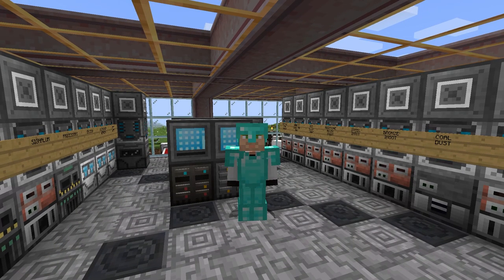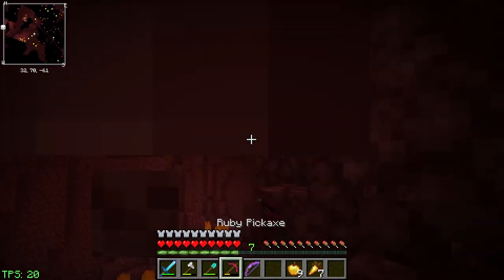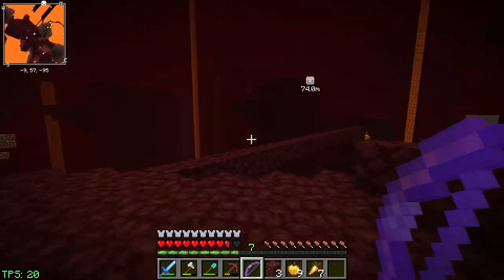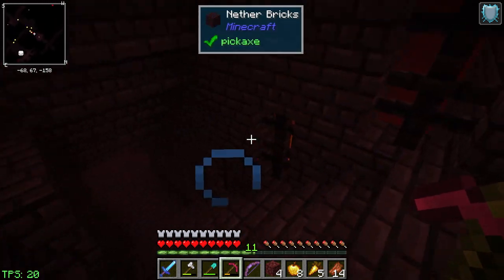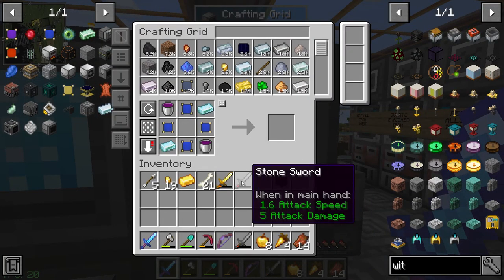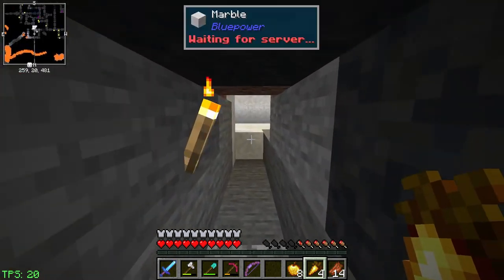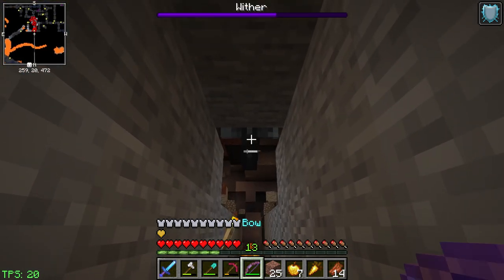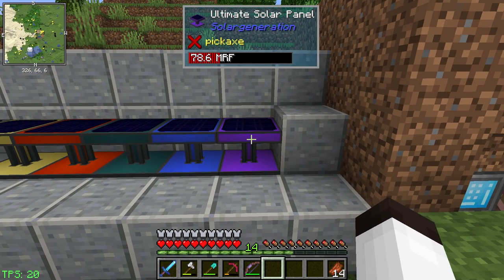QTech:Episode 38|SERIES FINALE!|Ultimate Solar Panel|tinker77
This is it!  I did it!  We make the final Ultimate Solar Panel today, and better yet.. complete a series!  I rarely complete a series, so this is special to me!